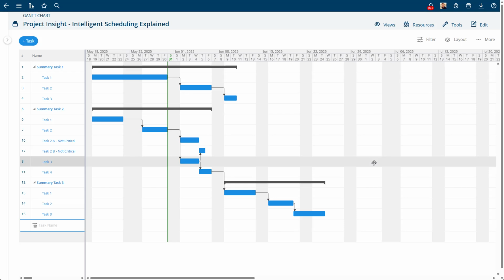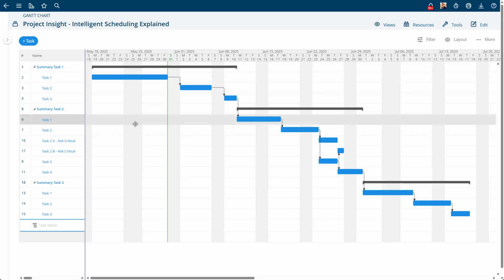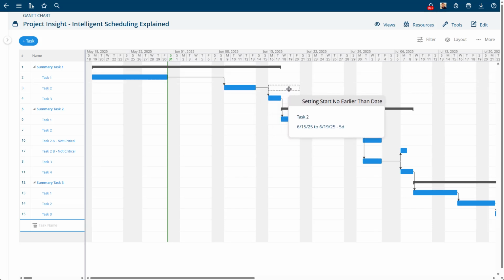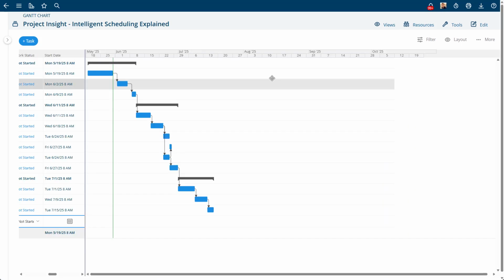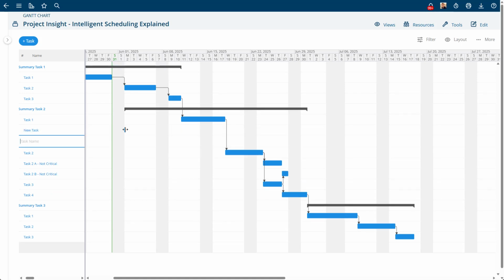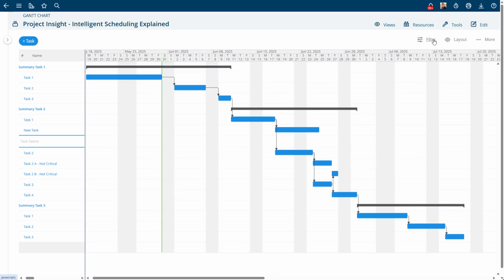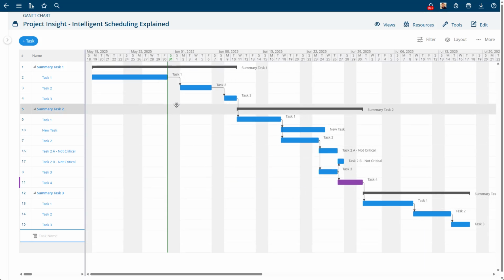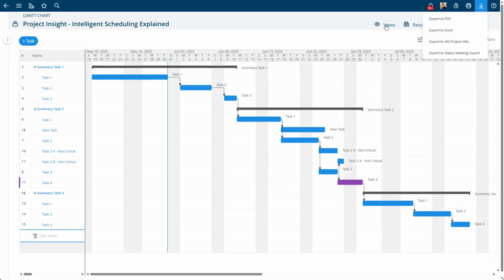How to use the Gantt Chart in Project Insight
In this Project Insight video, you’ll learn the basics of using the project Gantt chart.

The Gantt chart gives you a visual view of your project plan, with task bars, predecessor lines, schedule changes, task details, filters, color options, and export tools. This tutorial shows how to open the Gantt chart, create and remove predecessor relationships, adjust task duration, move tasks, remove constraint dates, change the time scale, filter tasks, edit task details, print, export to PDF, and expand or collapse the chart view.

How to open the Gantt chart from project views
How task bars and predecessor lines work
How to create and remove predecessor relationships
How schedule changes recalculate automatically
How to adjust task duration and move tasks
How to remove constraint dates
How to change the Gantt chart scale
How to filter tasks on the Gantt chart
How to insert and edit tasks
How to change task colors and display options
How to print or export the Gantt chart to PDF
How to collapse, expand, and resize the Gantt chart view
Chapters

00:00 Introduction
00:04 Opening the Gantt chart
00:12 Viewing the project plan
00:15 Task bars and predecessor lines
00:20 Creating predecessor relationships
00:32 Removing a predecessor
00:40 Recreating a predecessor relationship
00:47 Adjusting task duration
00:55 Moving a task
00:58 Start No Earlier Than constraint date
01:11 Removing a constraint date
01:28 Changing the Gantt chart scale
01:43 Using filters
01:53 Inserting a task
02:08 Opening task details
02:11 Editing task status, color, and comments
02:23 Clearing a task color
02:30 Advanced color options
02:50 Showing task names, actuals, and baseline rows
03:06 Print-friendly view
03:17 Exporting the Gantt chart to PDF
03:38 Collapsing and expanding nodes
03:50 Task list and Gantt visualization
03:58 Resizing the Gantt chart space
04:05 Expanding the Gantt chart to the full window